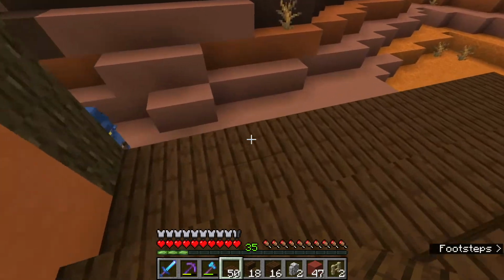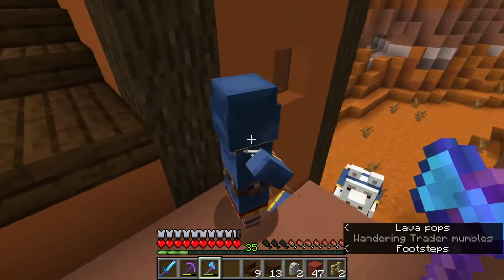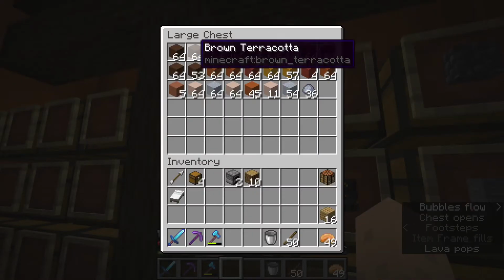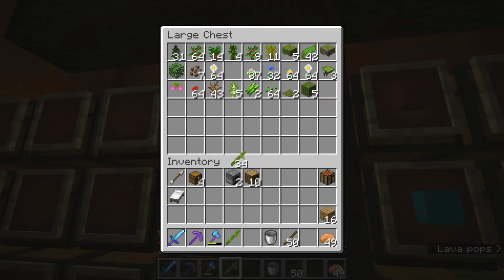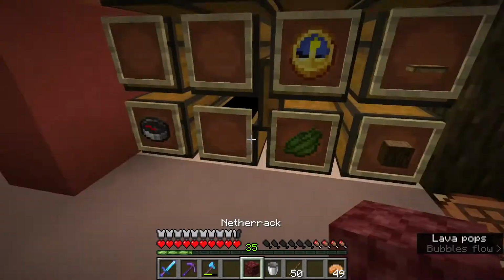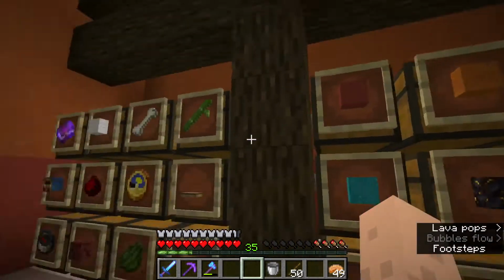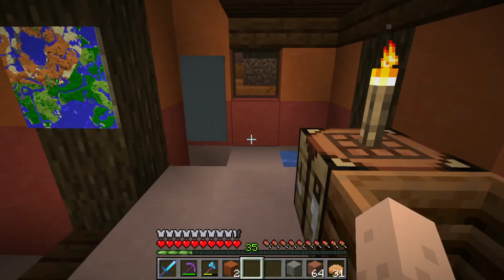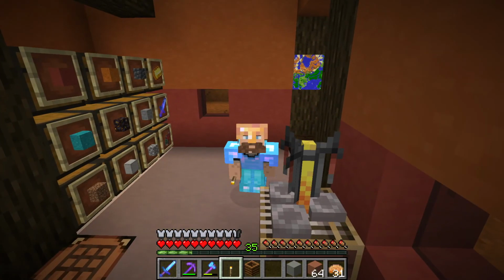Minecraft 1.18 Let's Play: First storage solution and season goals! OO S2 #13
Welcome to this Minecraft 1.18 Let's Play from the Obsidian Order! In this epsidode we set up our first storage solution in our base, and have a chat about our goal for the season! Early game storage in minecraft is always up for debate, so lets see how I choose to do it this time!

Join the Obsidian Order discord for plenty of fun interactions with all the members and the great community!

😃 About me!
Vidargavia is a Minecraft 1.18 Let’s Play and Tutorial focused channel that strives to make Small Farms and Functional but Beautiful Builds! There’s an active community of friendly viewers which I’m super happy about! ❤️

🎵 Music
Into the Abyss,
First Try Lo Fi,
Nevermind the Ether,
Space Trap,